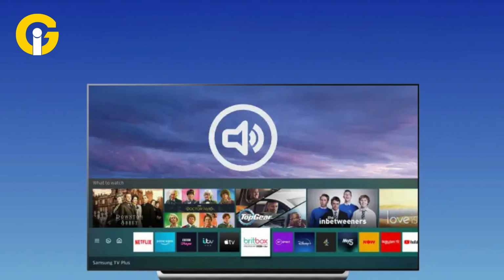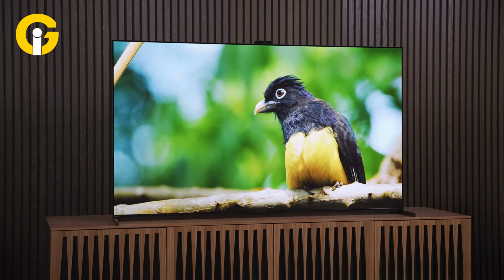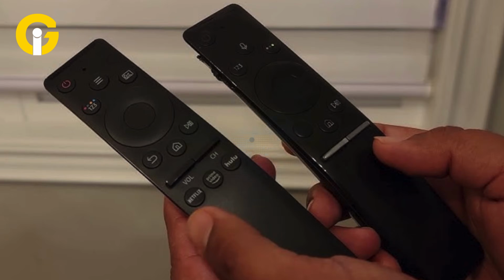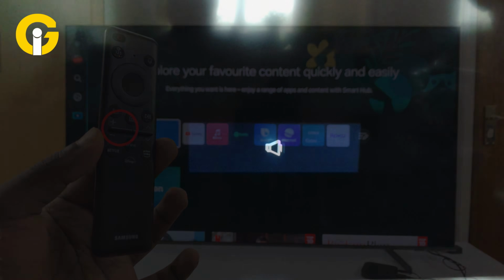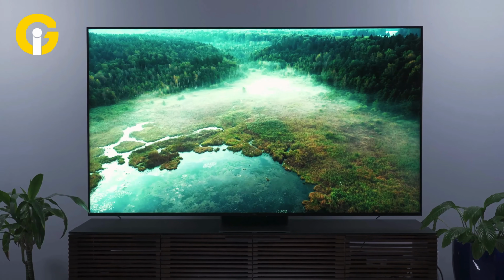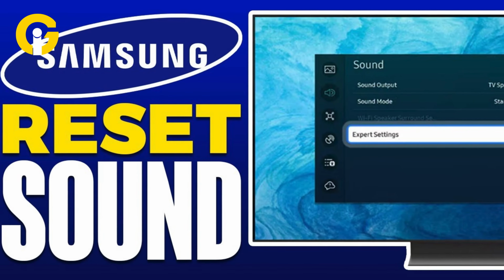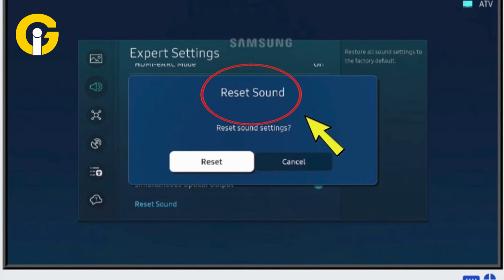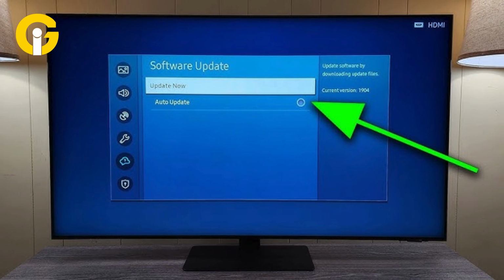Samsung TV Volume Issue? Here’s How to Fix It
Facing issues with Samsung TV volume? Follow these simple steps to resolve sound problems quickly.

This guide will get your TV audio back in no time so you can enjoy uninterrupted viewing again.